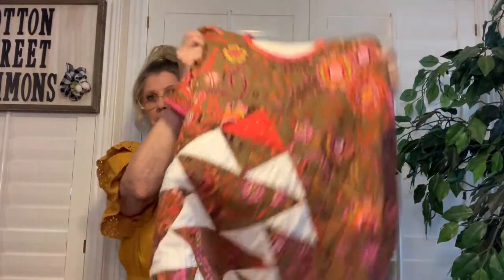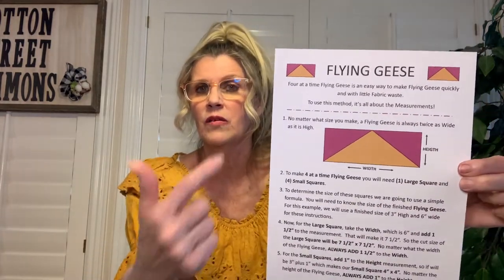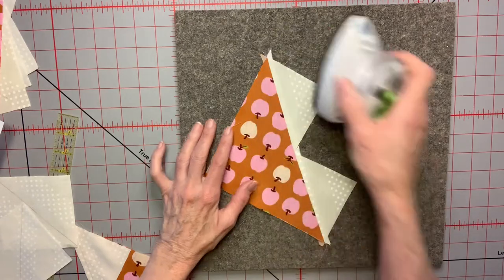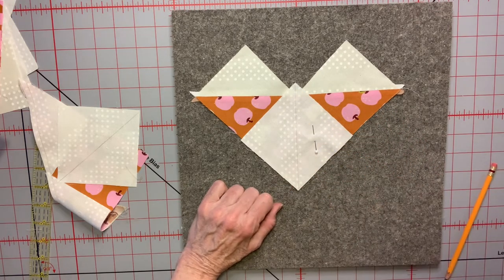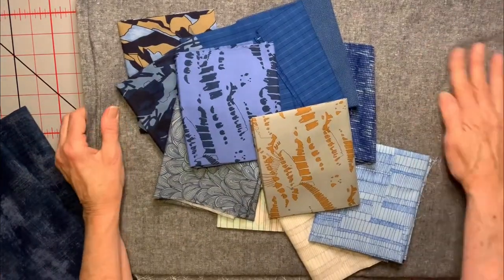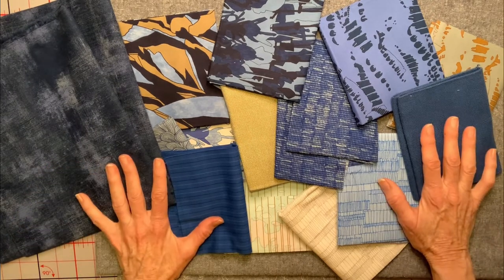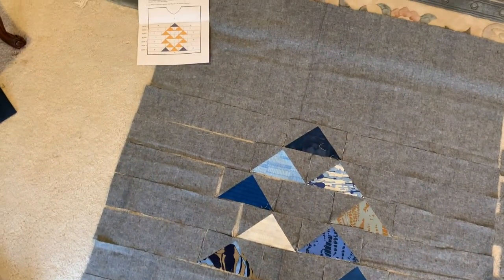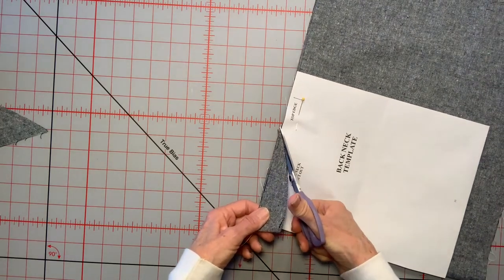Flying geese and the Return of the Poncho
This video helps you through the pattern The Return of the Poncho And also shows two different ways to make flying geese. The flying geese are the main component in the Poncho Pattern￼￼￼